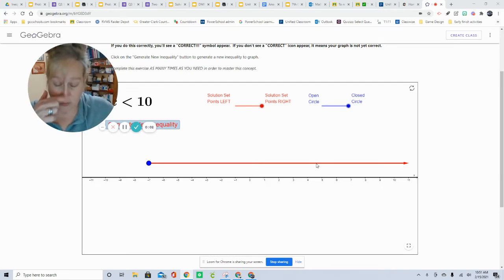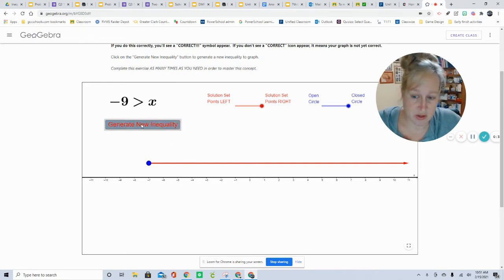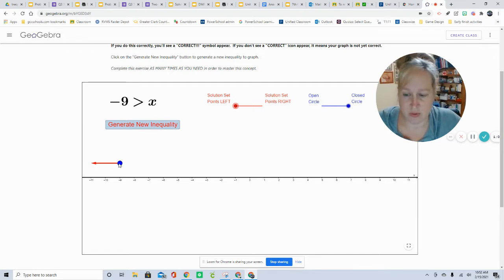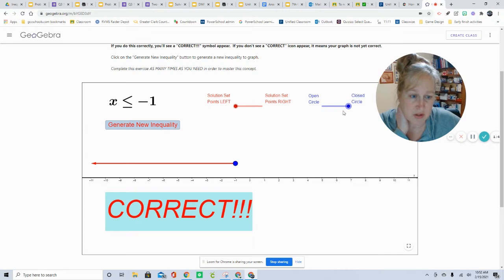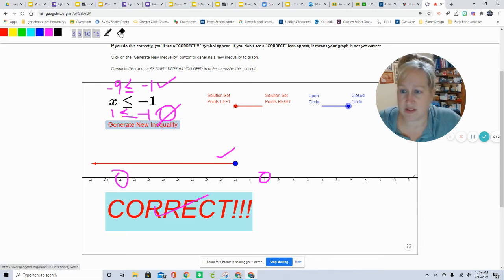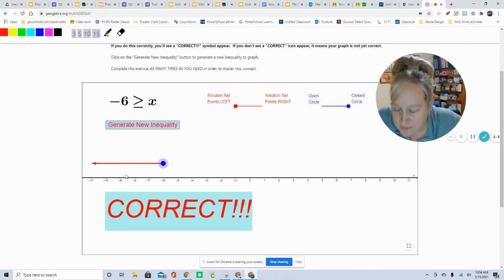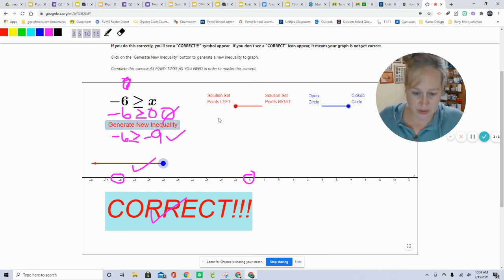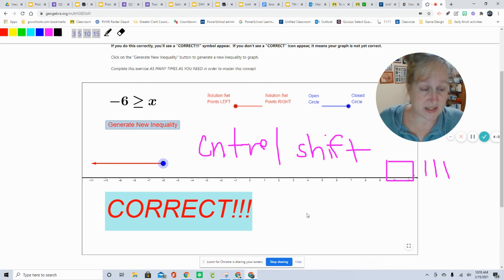Graphing Inequalities on the Number Line